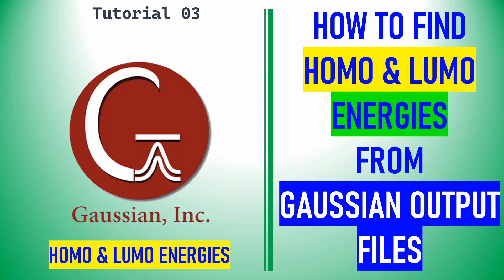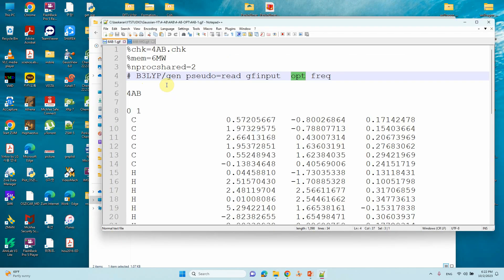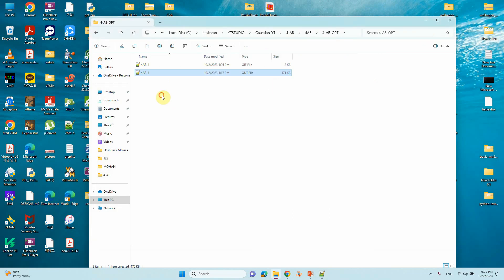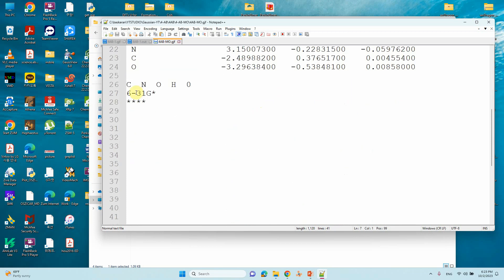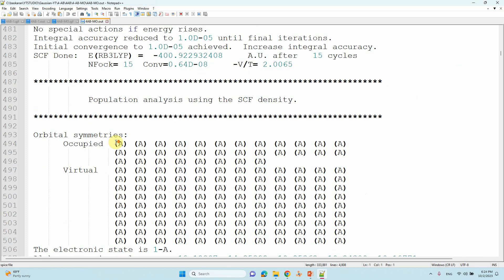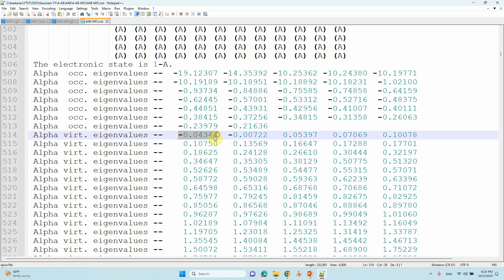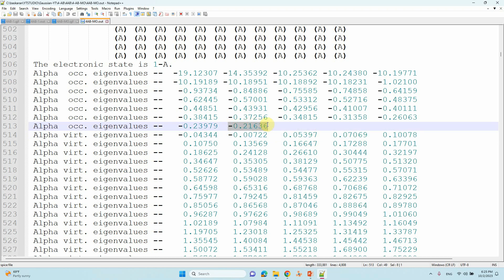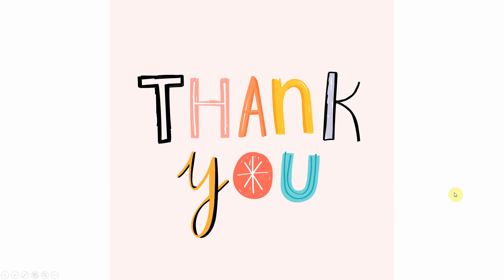How to find energy of frontier orbital energies from Gaussian 09 output files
In this video, we'll explore How to HOMO and LUMO Energy from Gaussian output files. If you discover this information to be beneficial, kindly express your support by giving it a thumbs up, leaving a comment, and sharing it with others. We appreciate your viewership.
Warm regards,
SB